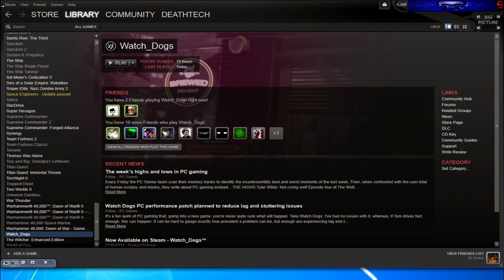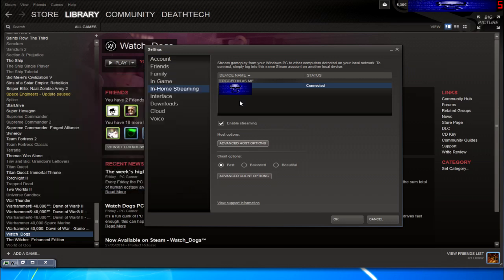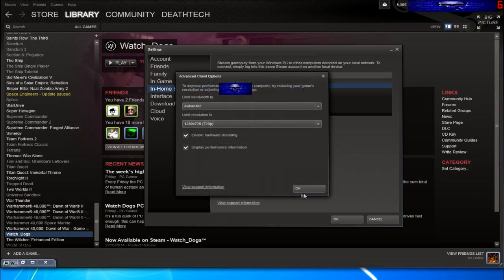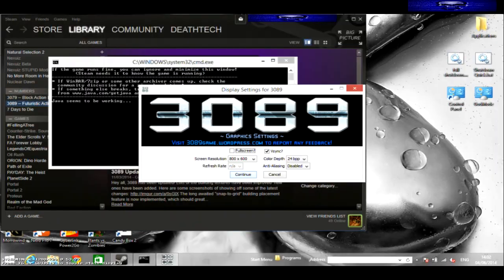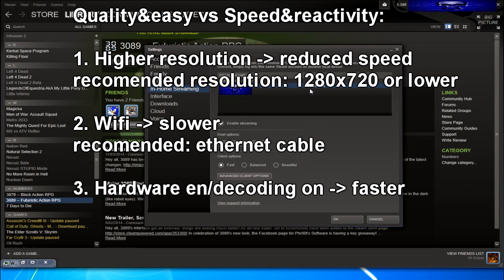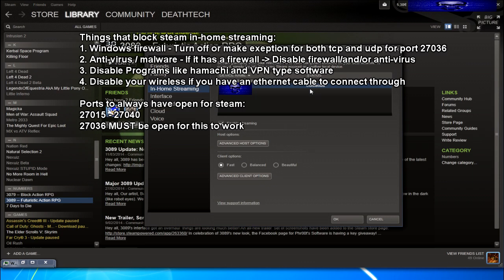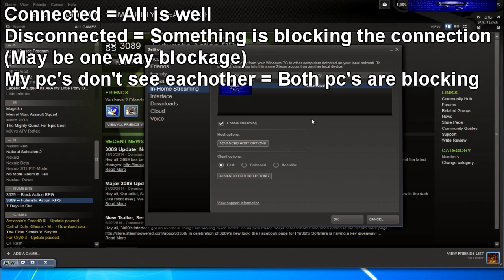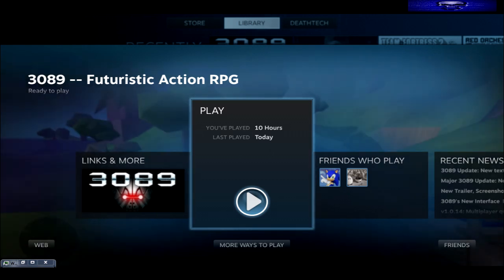How to setup Steam In-Home Streaming & Troubleshooting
If you are looking to set up steam in-home streaming.
Or if you are experiencing issues with it. Watch this video to fix it!
Hope you guys enjoy and if your issue wasn't addressed message me!

Steam Ports are:
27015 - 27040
more specificly in this case you require:
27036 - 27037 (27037 is not talked about on steam since its new to the update 06/06/2014)